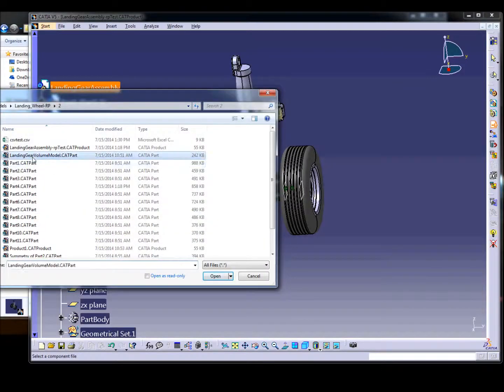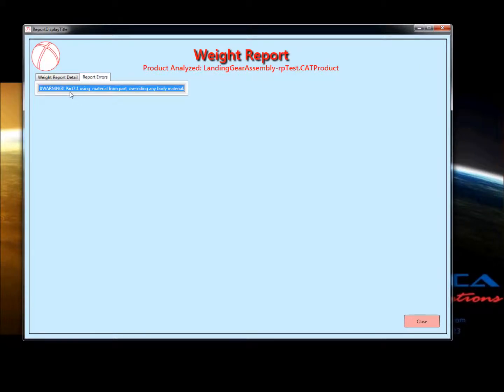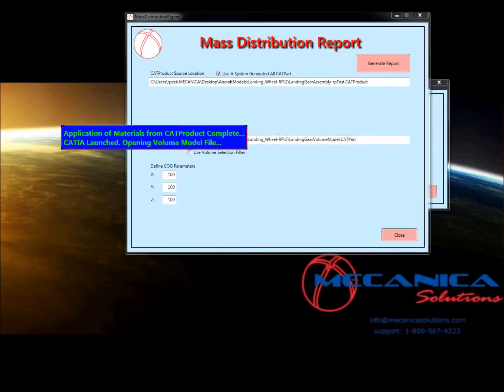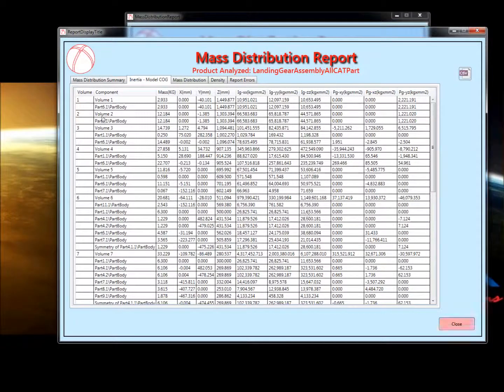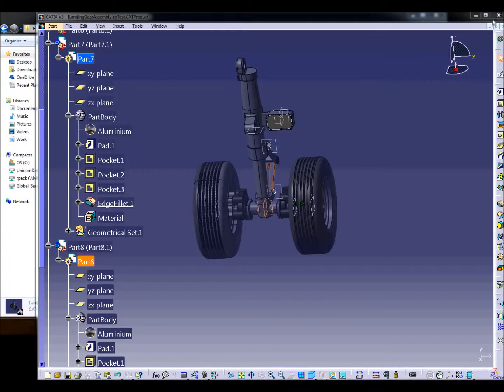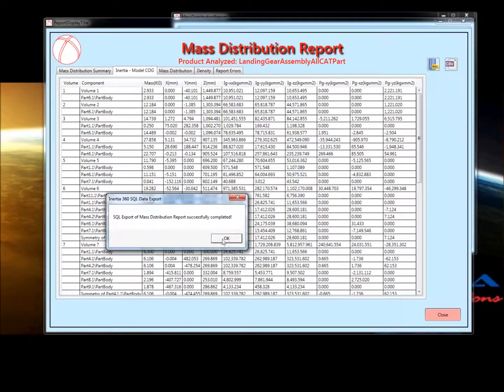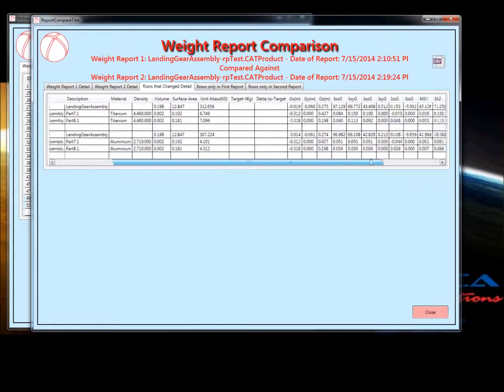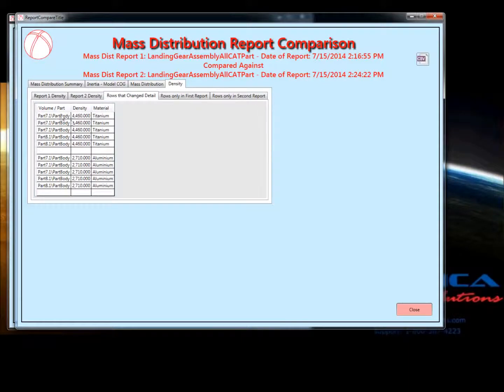Inertia 360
Check our CATIA promotion

Inertia360 is a CATIA V5 add-on application developed by Mecanica Solutions, for Weight and Mass Distribution calculations on CATIA V5 models and assemblies.

This particular demonstration is a general overview of Inertia360 using a landing gear assembly designed in CATIA V5.

Inertia360 is currently used by several large Aerospace and Automotive manufacturers.